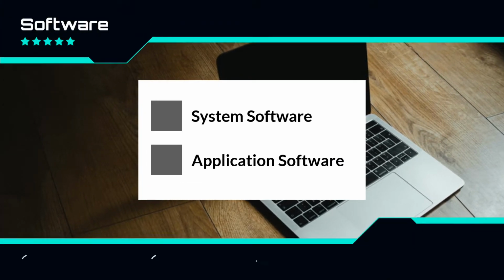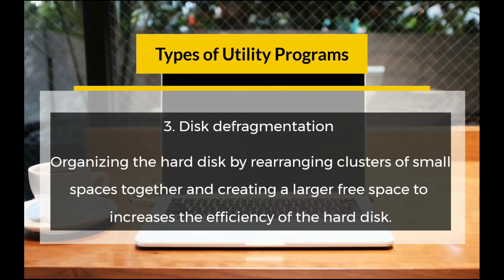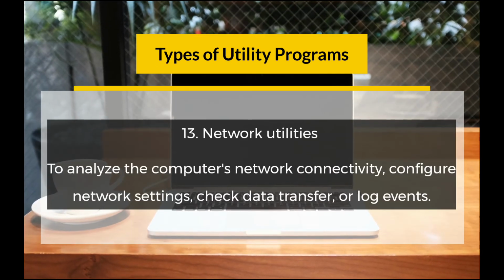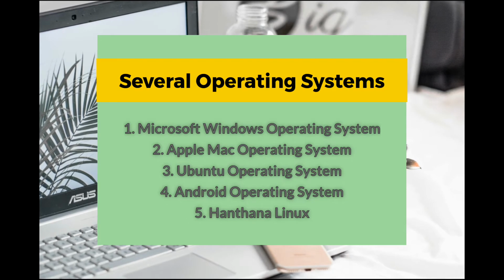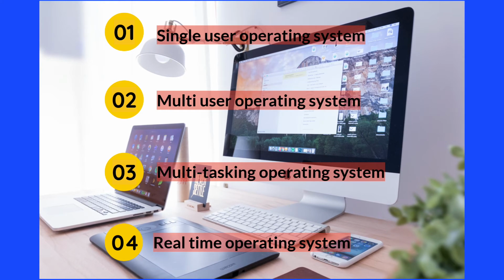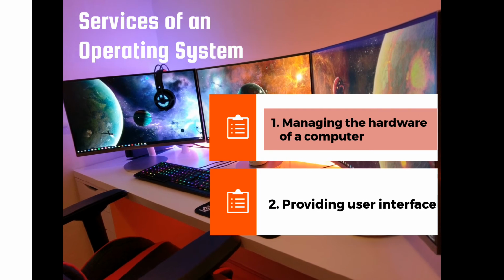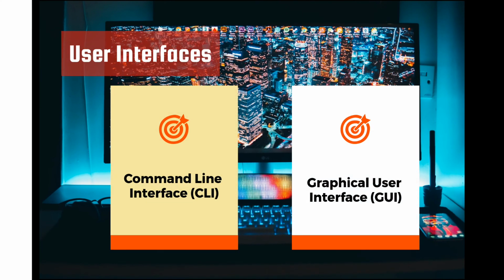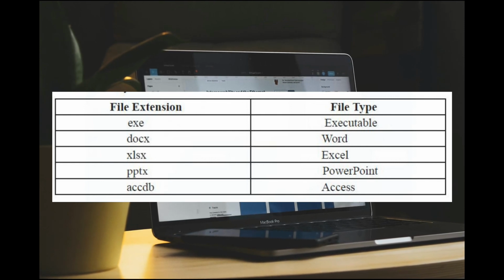O/L | Operating Systems | Learn within 20 minutes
Let's learn about the Operating Systems in a simple way...
By - Dinesha Ekanayake (MSc in Computer Science, BSc (Hons) in Business IT